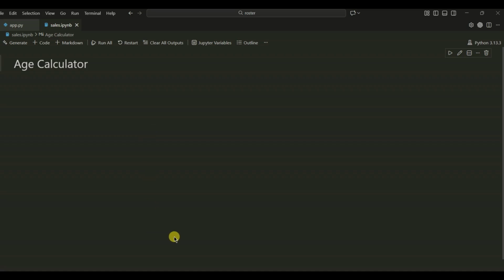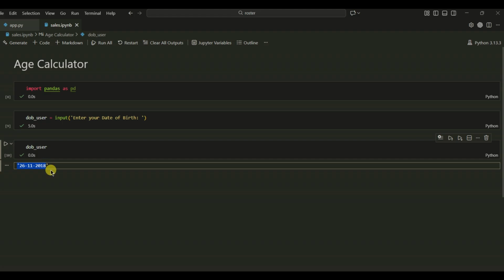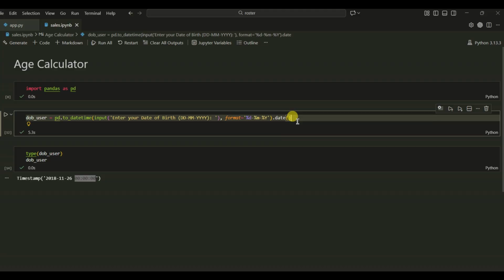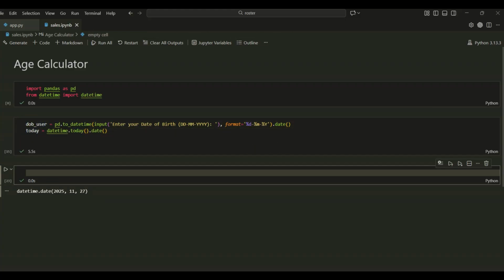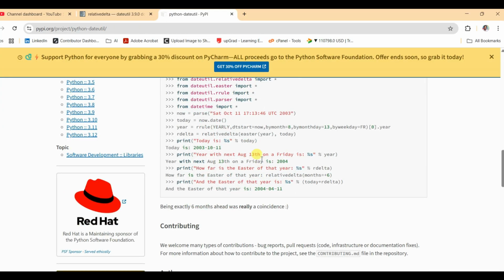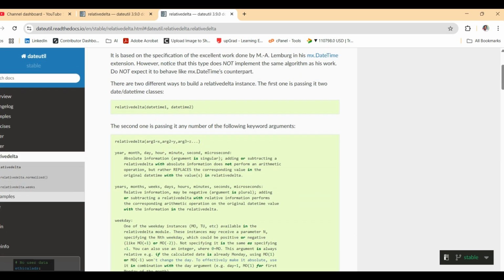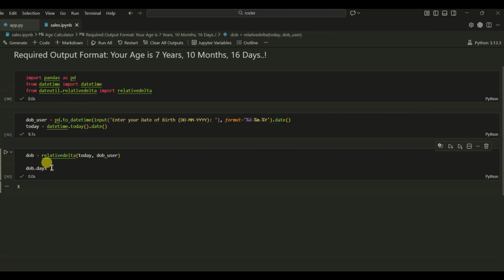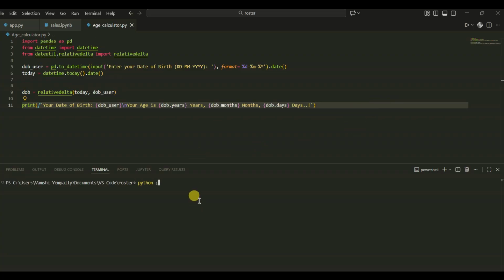Age Calculator in Python 🧠🔥 | Calculate Exact Years, Months & Days Using Pandas & relativedelta!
In this video, you'll learn how to build a real-time Age Calculator in Python using:

✔ pandas
✔ datetime
✔ dateutil.relativedelta

This program allows users to input their Date of Birth (DOB) and instantly calculates their exact age in Years, Months, and Days — just like professional age-calculator tools!

How to convert user input to a valid Date object

Convert DOB to datetime format using Pandas

Use relativedelta for exact age calculation

Display the age in a clean, readable format

Works in Jupyter Notebook, VS Code, or any Python IDE

Python, Pandas, Excel, Power BI, Tableau, VS Code, Cloud & Data Analytics
Channel: Datawiz Vamshi

🏷️ Comma-Separated Tags